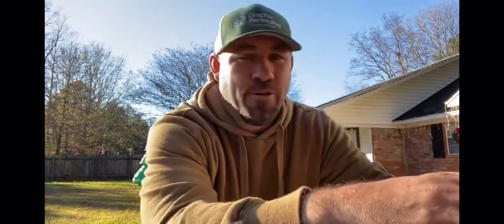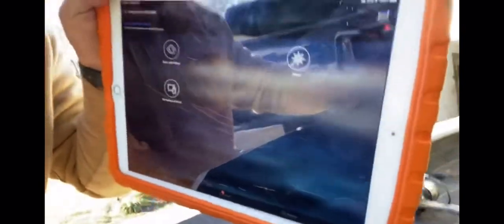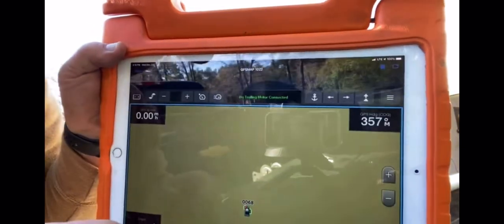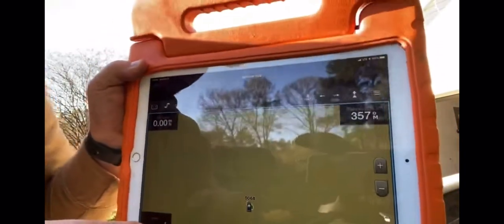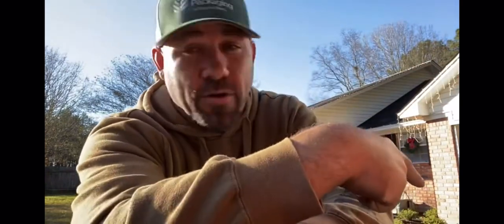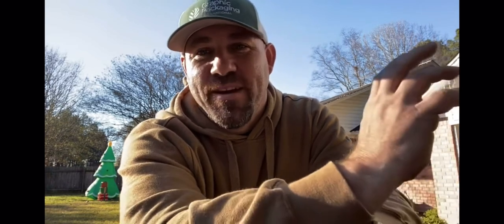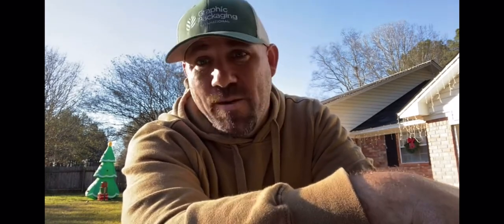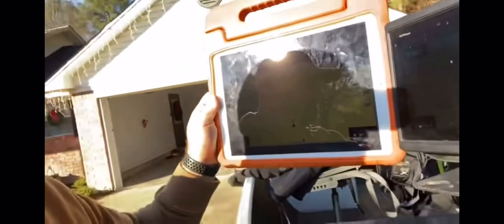Need A New Garmin Fishfinder But Don’t Have $2K Lying Around??? Use Your IPad !!!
Use your iPad for a second unit